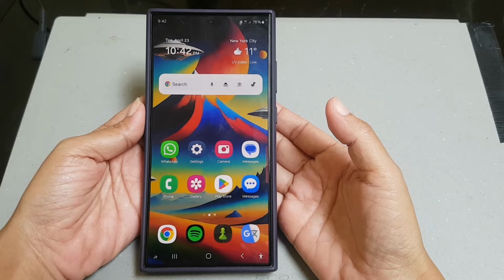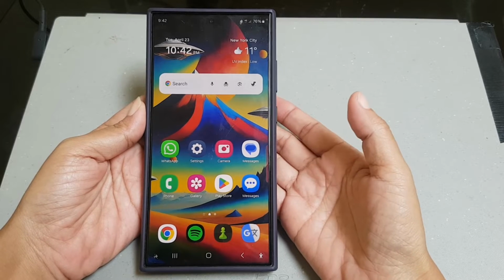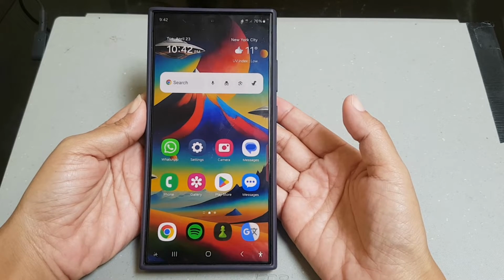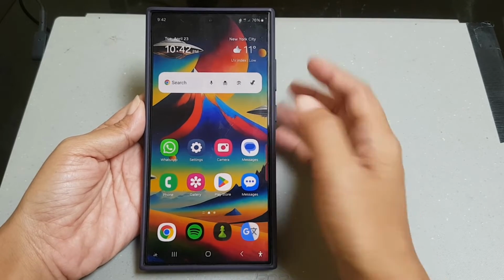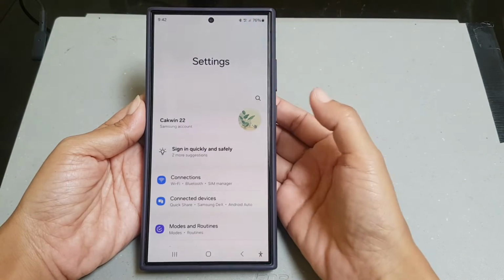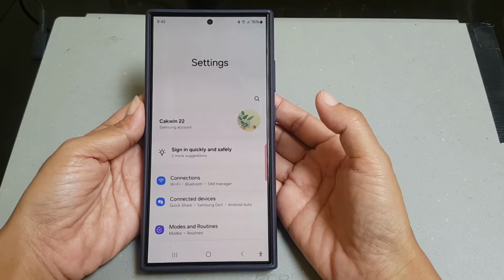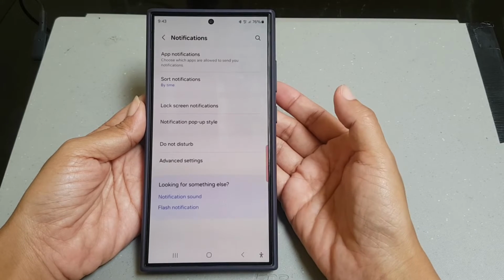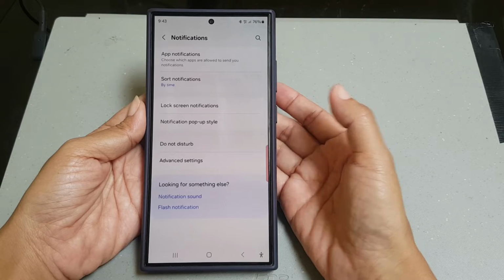How to remove edge lighting effect of the brief notification pop-up on Samsung Galaxy S24 Ultra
In this video, you will find the steps on how to remove edge lighting effect of the brief notification pop-up on Samsung Galaxy S24/S24+/S24 Ultra.

To remove edge lighting effect of the brief notification pop-up on Samsung Galaxy S24 Ultra, do the following steps:
- Tap "Notifications".
- Tap "Notification pop-up style".
- Tap "Edge lighting style".
- In the Effect tab, select "None".

When you set the effect to none, your phone will not light up the edge of the screen and will not show any effect around the pop up.